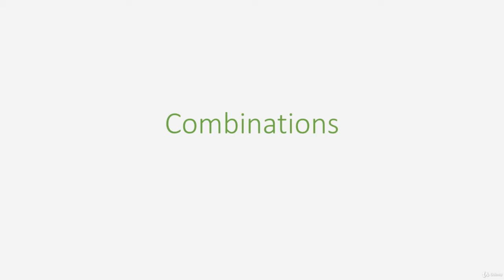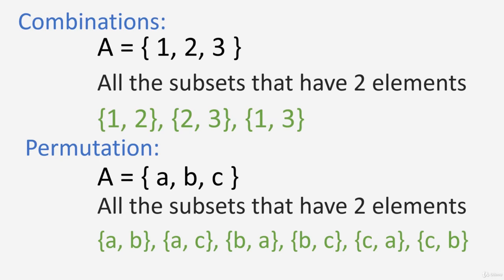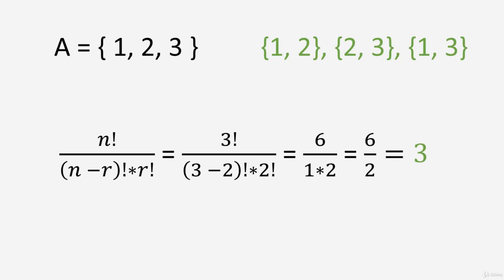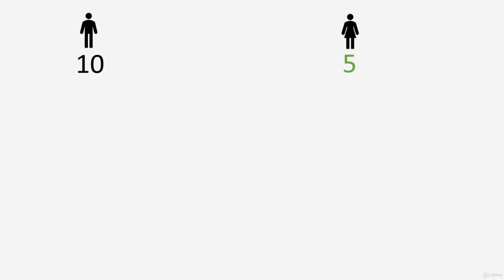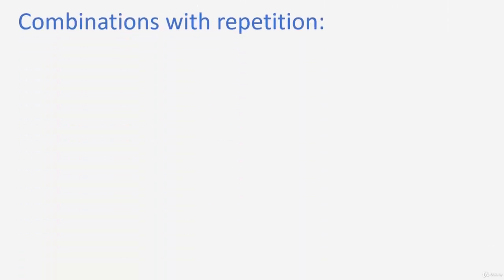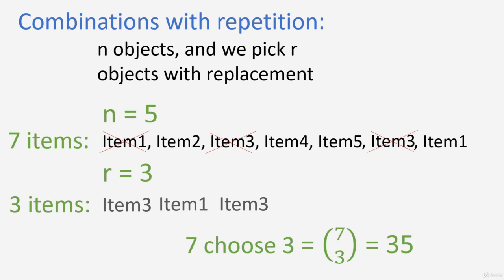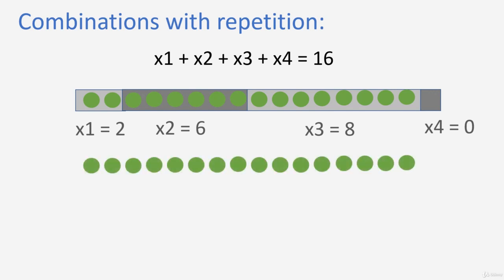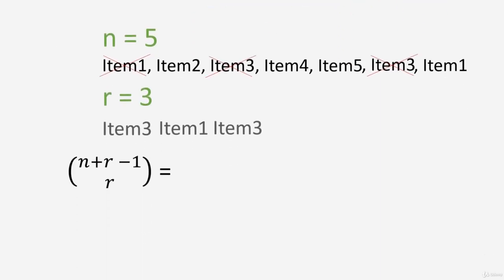16 Combinations | Computer Monk 🔴